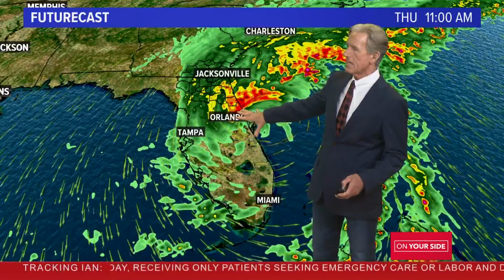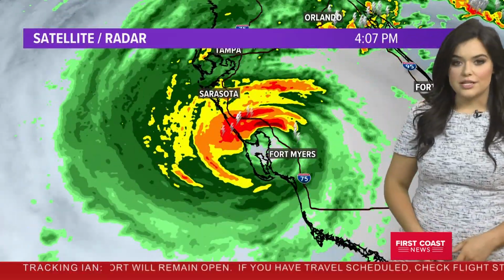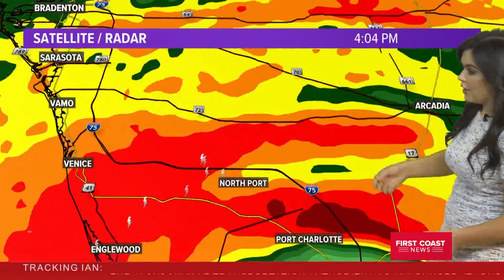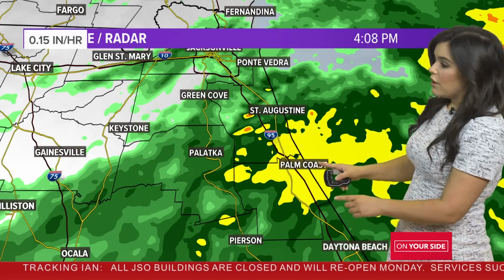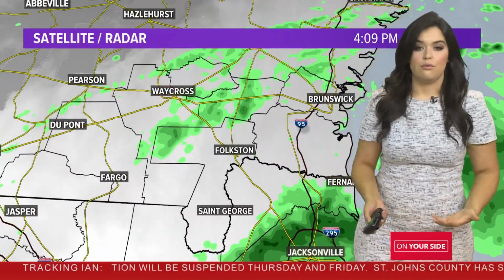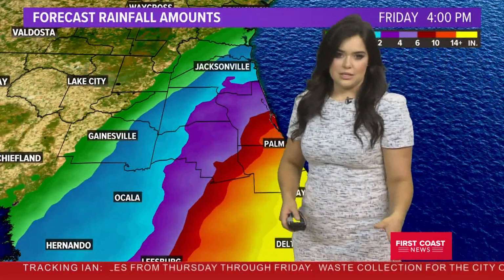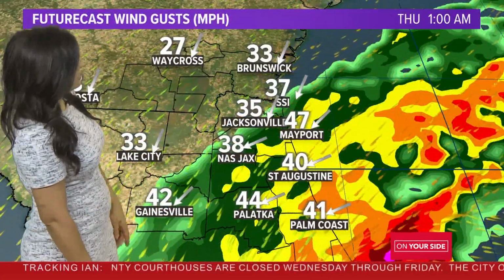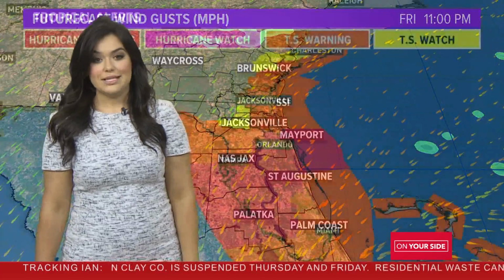Hurricane Ian makes landfall near Cayo Costa with winds of 150 mph | 4 p.m. update Sept. 28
Ian has made landfall as a Category 4 Hurricane near Cayo Costa. The storm is expected to weaken to a Tropical storm as it moves over the state.